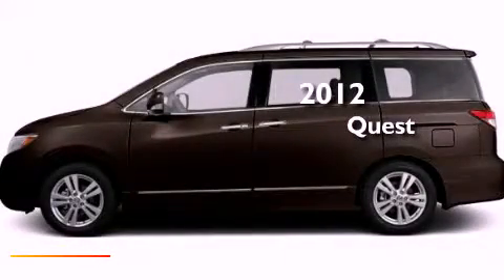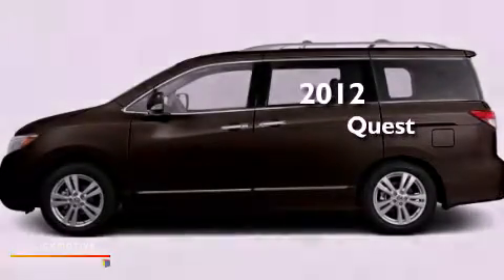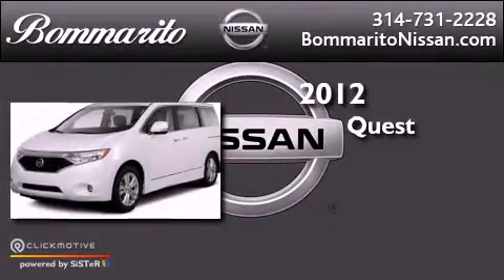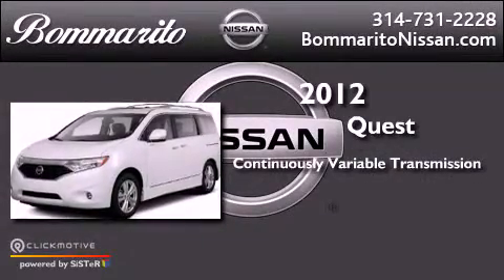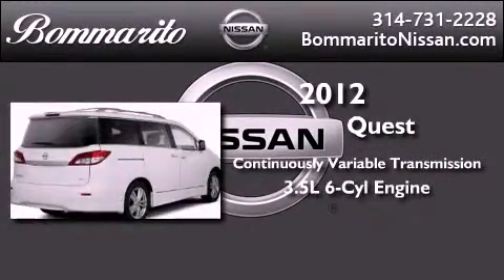2012 Nissan Quest Hazelwood MO 63042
Year : 2012
 Make : Nissan
 Model : Quest
 Engine : Gas V6 3.5L/
 Trans . : Variable
 Exterior : Dark Mahogany

 Interior : Beige

 661 Dunn Rd.